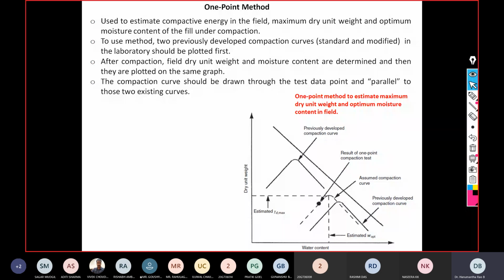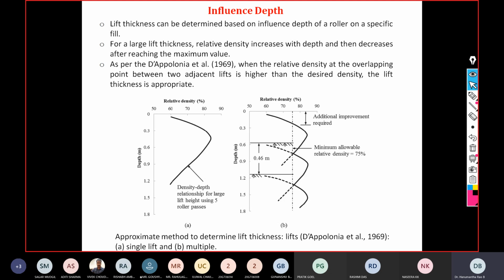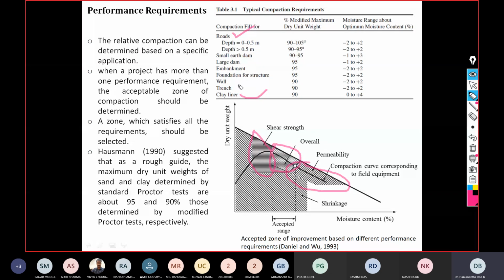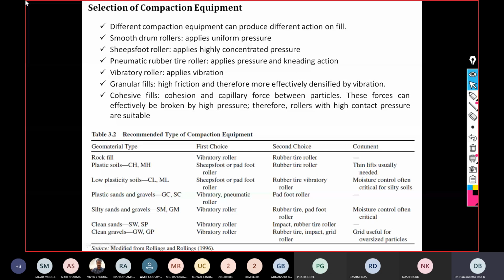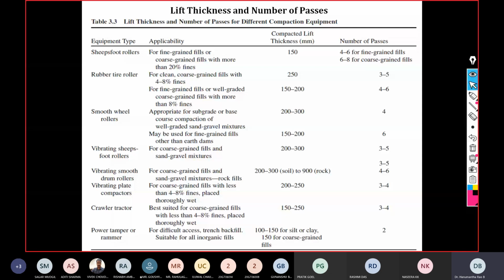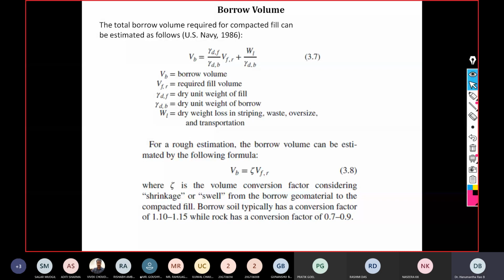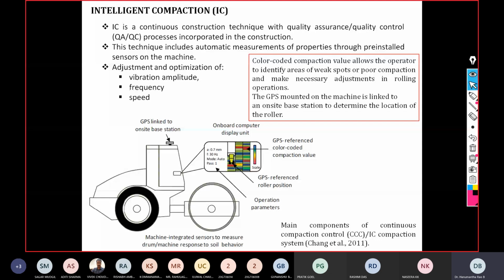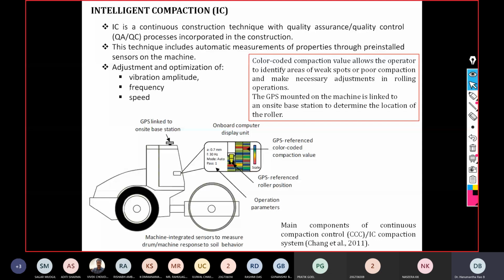Ground Improvement Compaction_Lecture 2